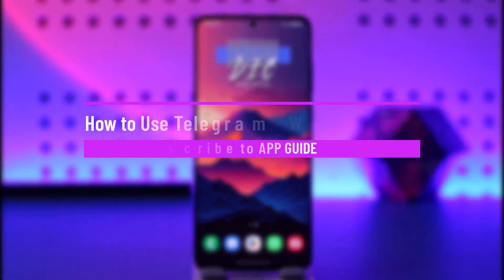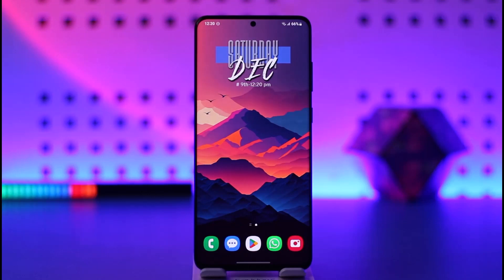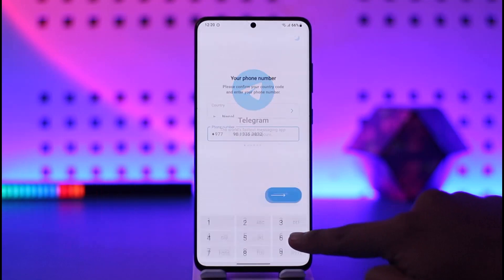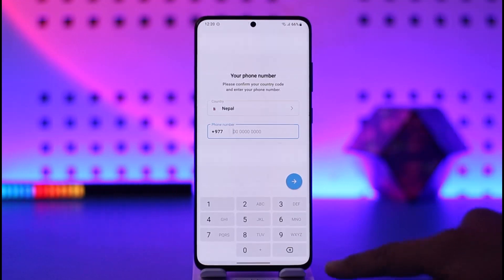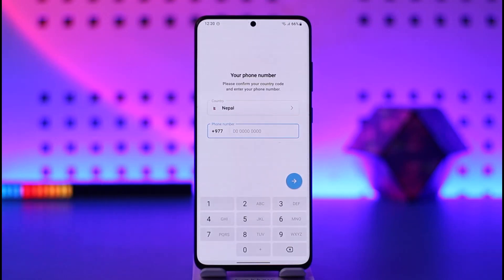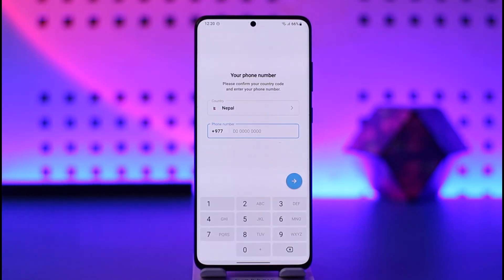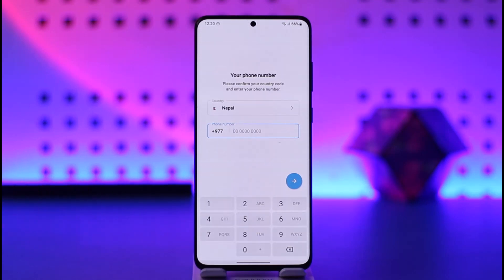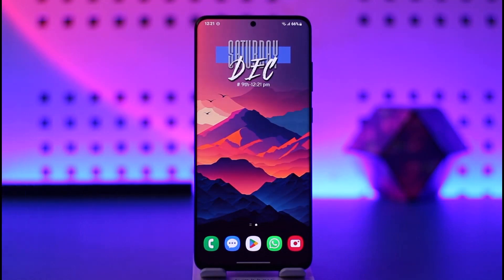How to Use Telegram Without Phone Number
This video guides you through an easy step-by-step process to use Telegram without a phone number. So make sure to watch this video till the end.

~ Chapters:
0:00 Introduction
0:12 Use Telegram Without Phone Number
1:08 Conclusion